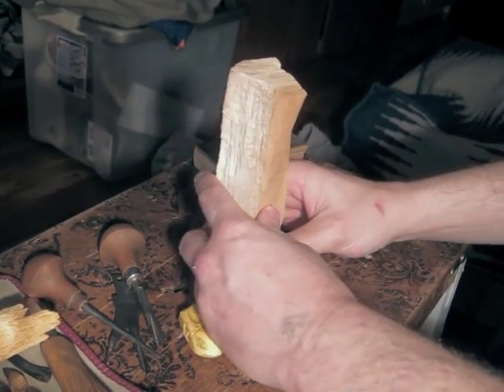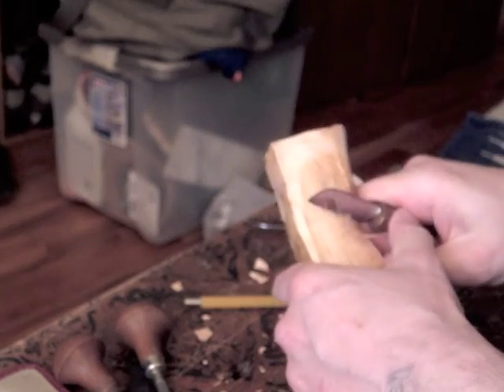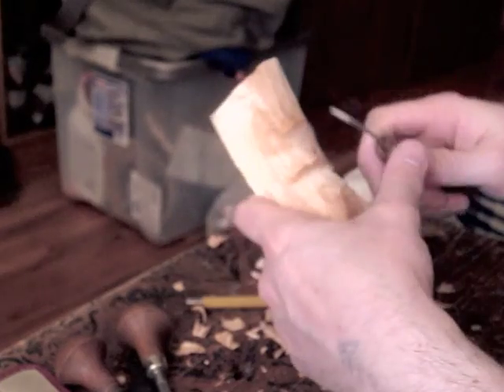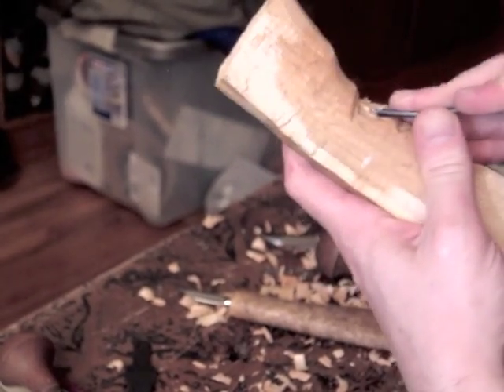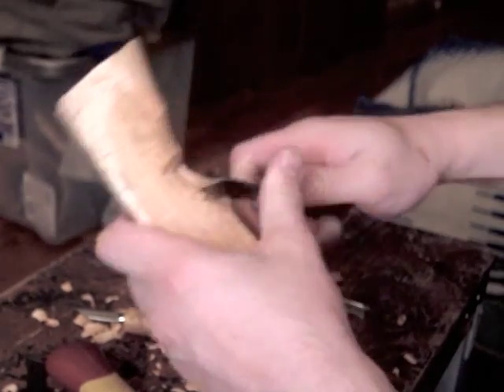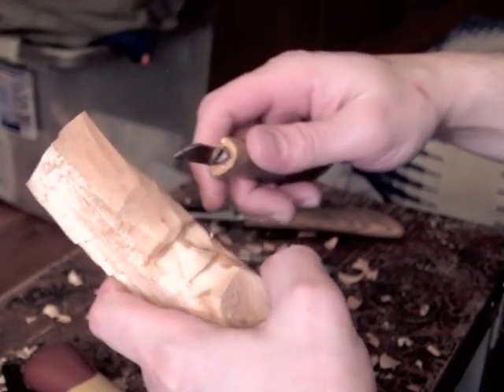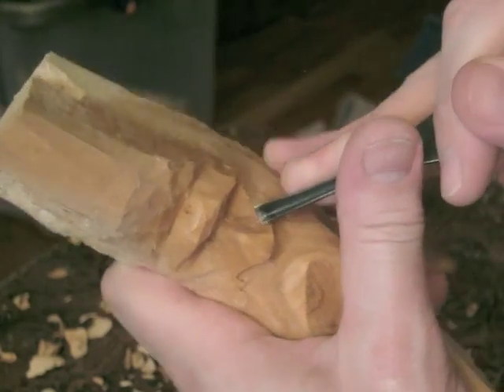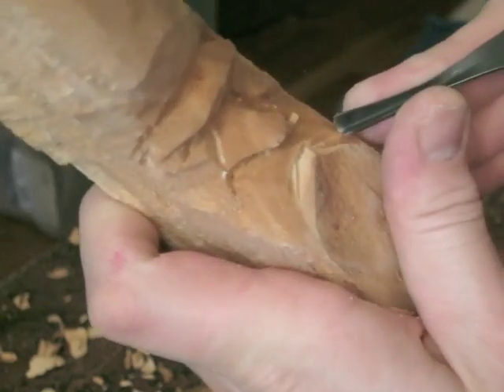Wood Spirit Woodcarving High Detail intermediate project sycamore wood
I wanted to do a spirit for you guys on a harder wood. Mostly to show how much better some woods handle detail than basswood. How rough you can be with the other woods and how the tools leave a different mark and look. not to mention the look of the sycamore...or london planetree. knives are from deepwoodsventures.com
if you get bored.